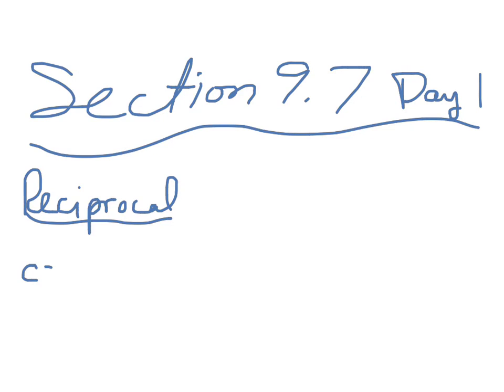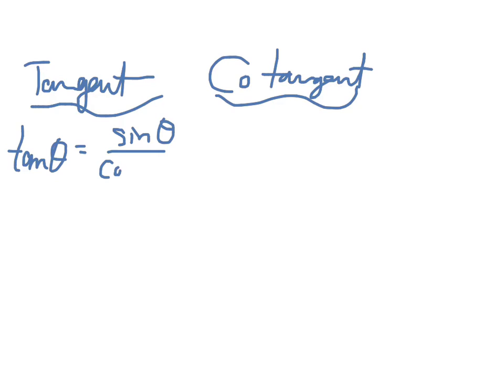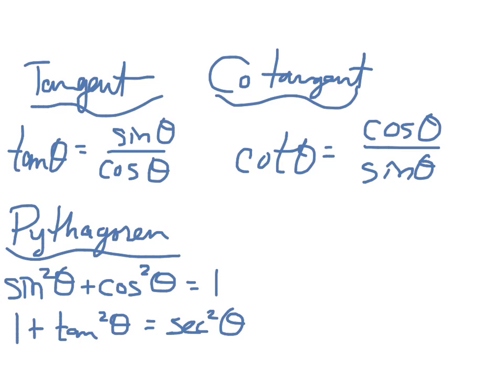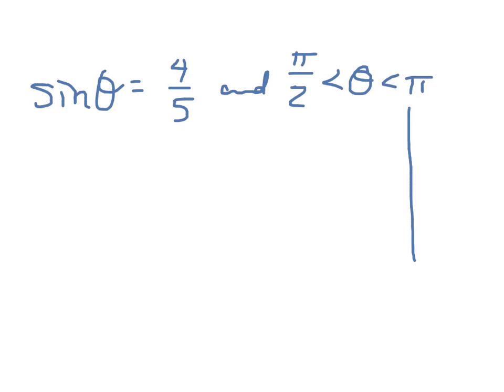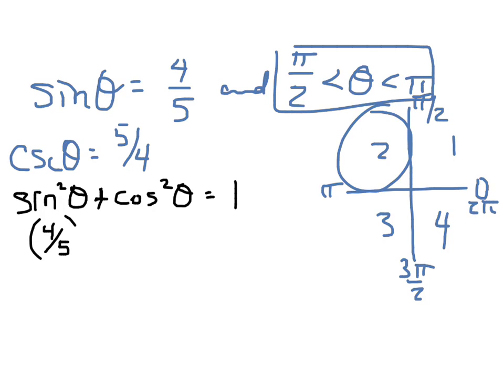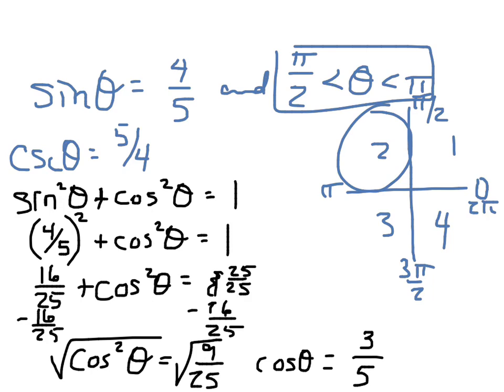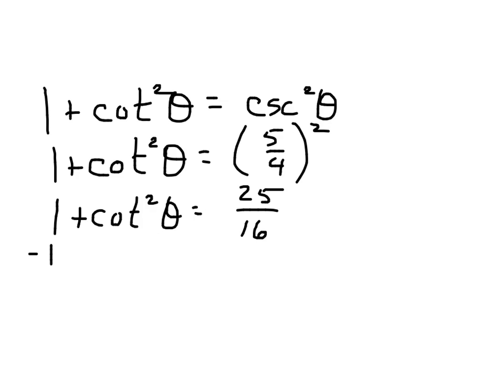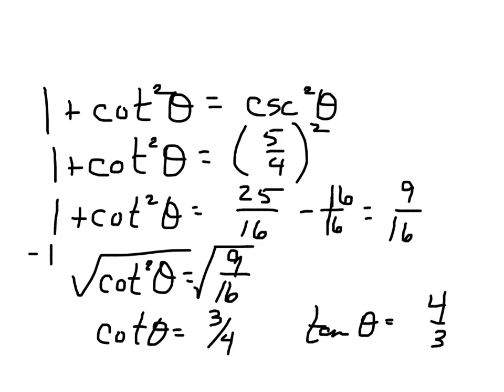Section 9.7 Day 1 - Algebra 2 - Trig Identities